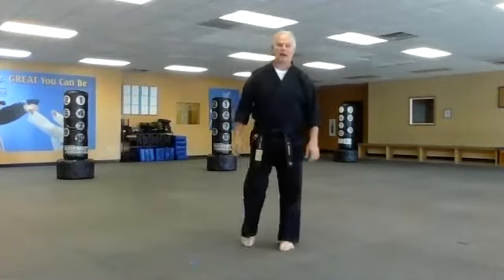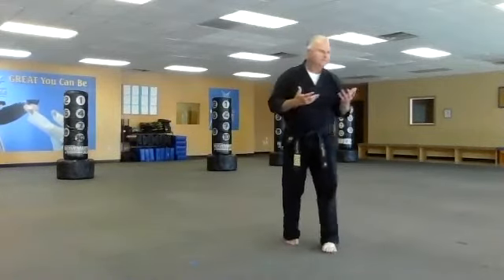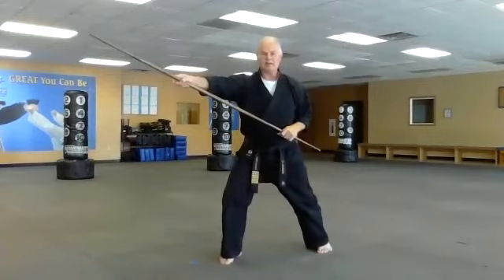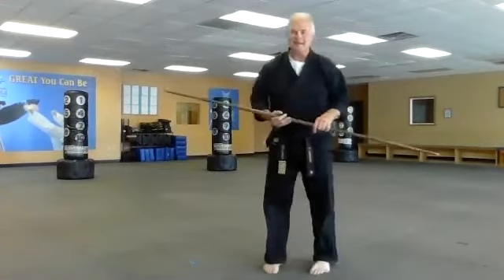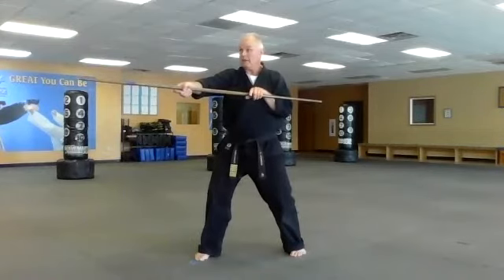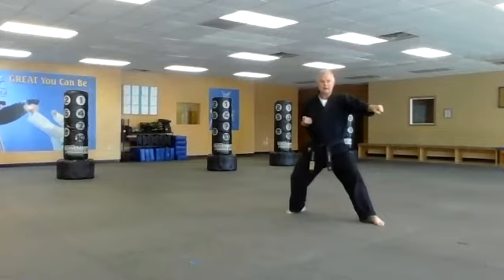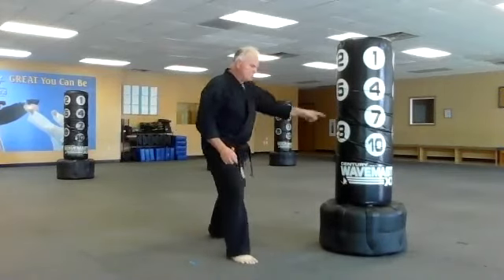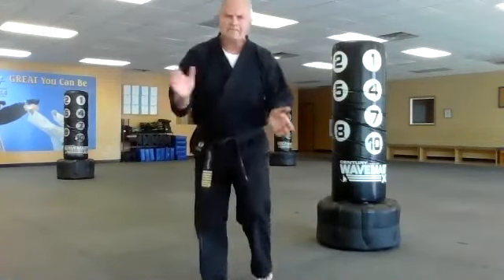Adult At Home Karate Class 07012020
We work the bo - staff a bit, turning and transitions in basic kata and some kick combinations too!